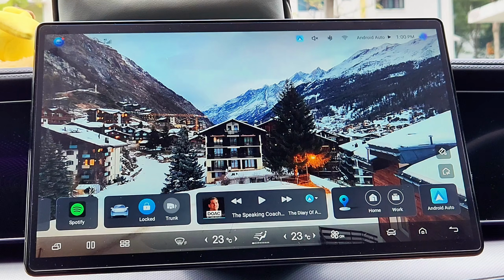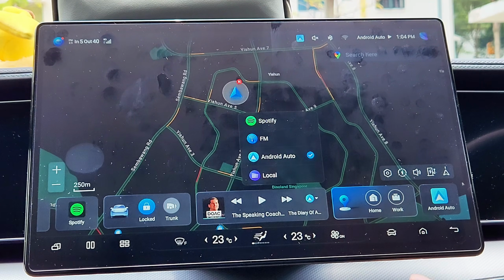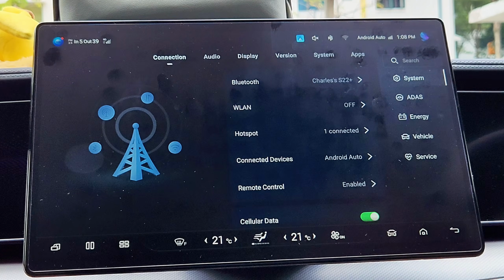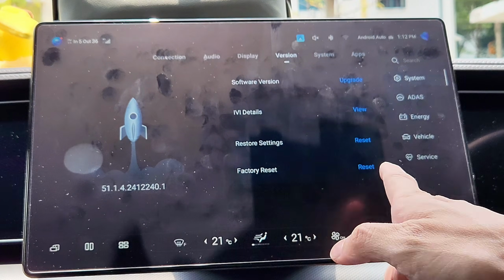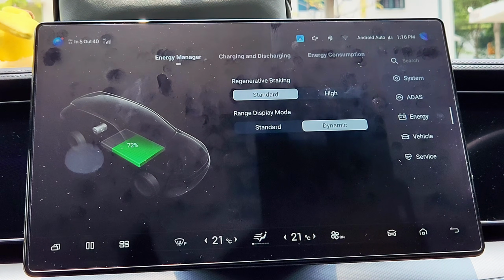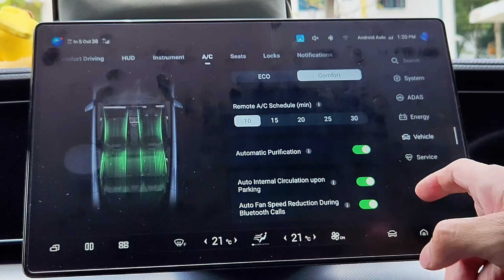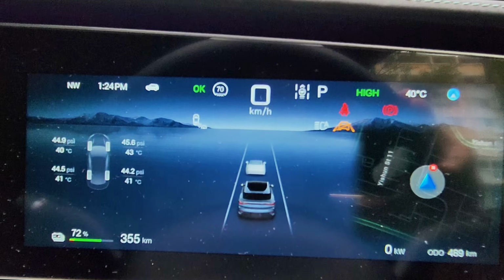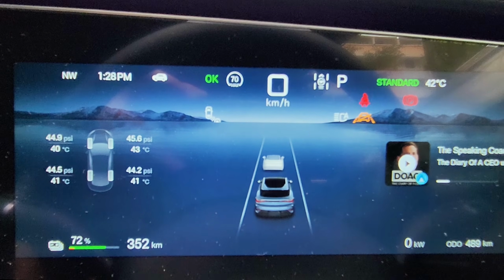BYD Sealion 7 - v1.0.0 / 2412 Software Walkthrough Singapore / Malaysia / Indonesia / Thailand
Are you looking to purchase the Sealion 7? I'm assuming you are also comparing it with the Model Y and Xpeng G6. If that is the case, you might want to have a look at this Buyer's Guide I have put together to provide you with all the links and details comparing these 3 EV's.

In todays video, I will be going through the functions and features within the infotainment system on the BYD Sealion 7 - version 1.0.0 that you will find in Singapore. There might be a possibility that the release may be different for your country.

00:00 Intro
00:27 Main screen overview
08:09 Connections
09:20 Audio / Display
10:30 Version
12:05 System & Apps
12:44 ADAS
15:26 Energy / Brake Regen / Charging
16:53 Steering / Brake Assist / Lighting
18:28 Wiper / Mirrors / HUD
19:28 Aircon / Seats / Lock
20:22 Notifications / Signals / "Hi BYD"
21:55 Driver Monitoring
22:08 Servicing Intervals
22:50 Instrument cluster